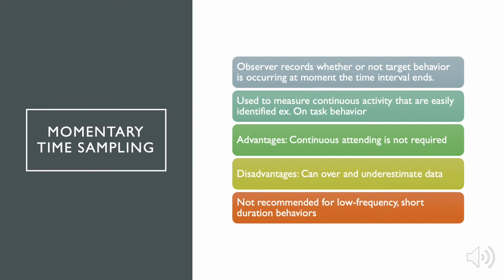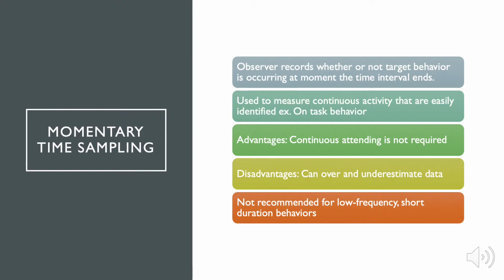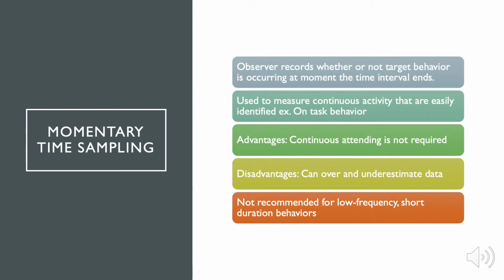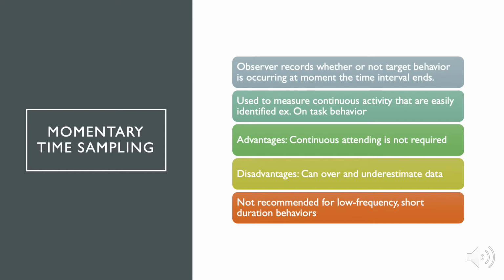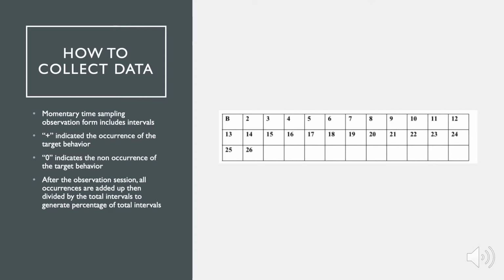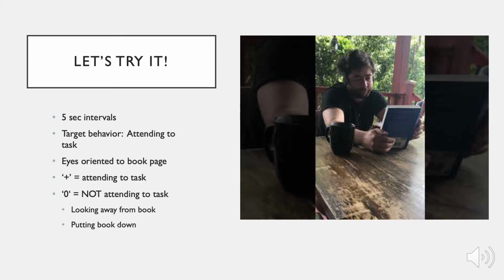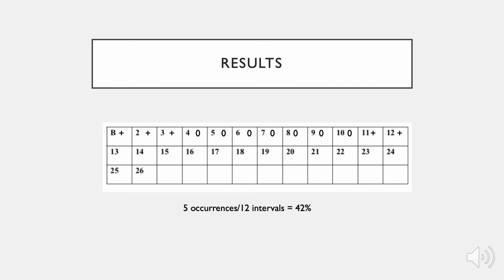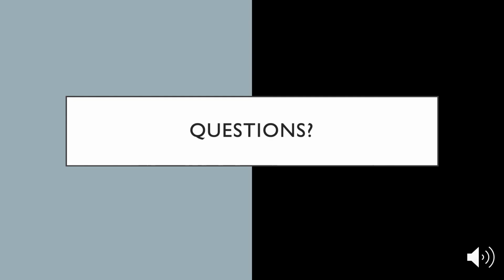Momentary Time Sampling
ABA